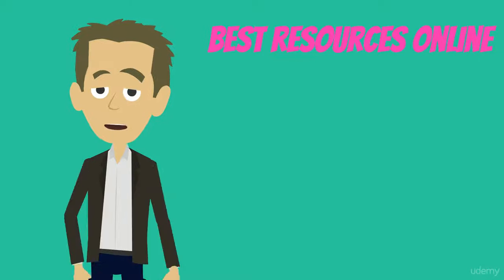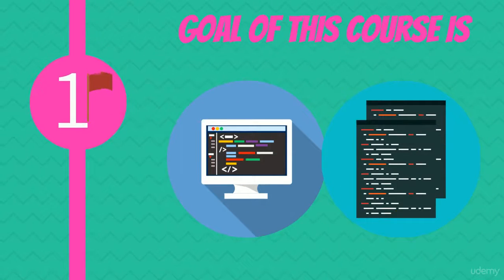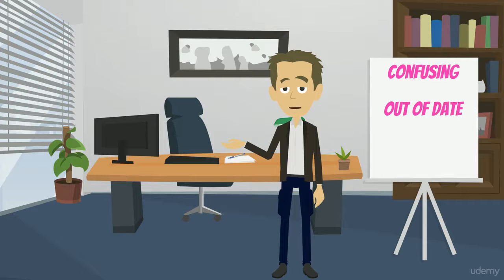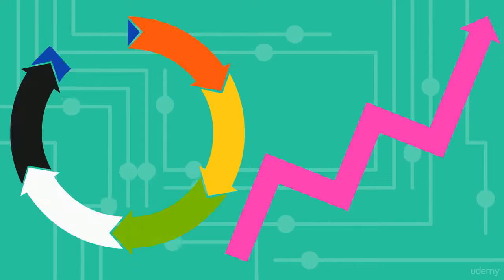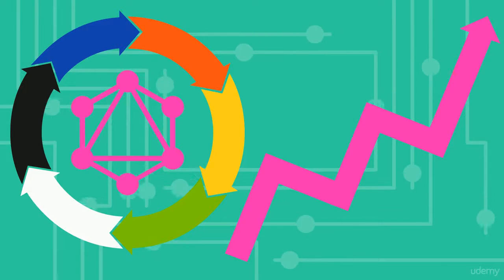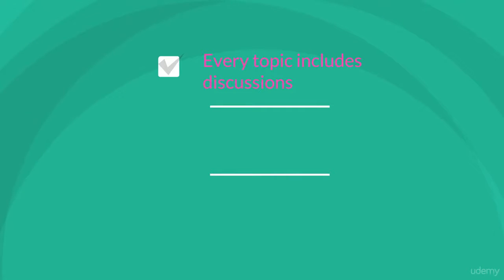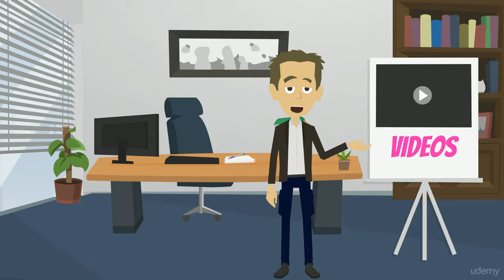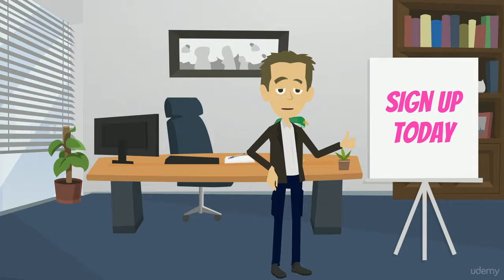GraphQL with React: The Complete Developers Guide - learn GraphQL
What you'll learnBuild amazing single page applications with React JS and GraphQLMaster fundamental concepts behind structuring GraphQL serversRealize the power of building flexible data schemasBe the engineer who explains how GraphQL works to everyone else, because you know the fundamentals so wellBecome fluent in the ecosystem supporting GraphQL, including the differences between Apollo and Relay
Note: This course assumes you are familiar with React!
If you're tired of spinning your wheels trying to figure out what type of backend server to use, this is the course for you.
Authentication? You will learn it.  Apollo Data? Included.  Integration with React? Of course!
This course will get you up and running with GraphQL quickly, and teach you the core knowledge you need to deeply understand and build React applications quickly.
Both OSX and Windows supported.
We'll start by mastering the fundamentals of GraphQL, including data types, schemas, and integration with Express and React. Source code is provided for each lecture, so you will always stay up-to-date with the course pacing.  Special attention has been paid to creating code that you'll be able to make use of on your own fantastic projects.
If you are new to GraphQL, or if you've been working to learn it but sometimes feel like you still don't quite 'get it', this is the GraphQL course for you! To learn GraphQL you have to understand it.
Learn how to use GraphQL's schema to define relations between your data objectsLearn the process of combining a backend server with a front end ReactMaster the process of thinking about your applications data in terms of a graph structureGrasp the difference between GraphQL, Apollo, and Relay, and when to use eachDevelop apps that are unique, fun, and responsive.Build servers that can be used with both React and React Native applicationsMaster handling authentication with GraphQLLearn the core principles of navigation with React Router and GraphQL
I've built the course that I would have wanted to take when I was learning GraphQL. A course that explains the concepts and how they're implemented in the best order for you to learn and deeply understand them.
this is the best GraphQL course. you can download and watch for free after enroll.